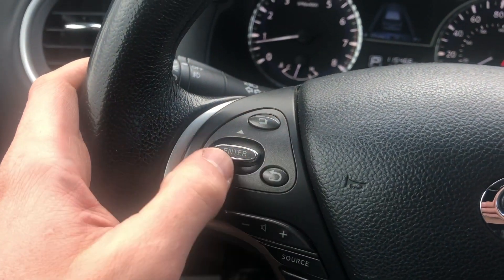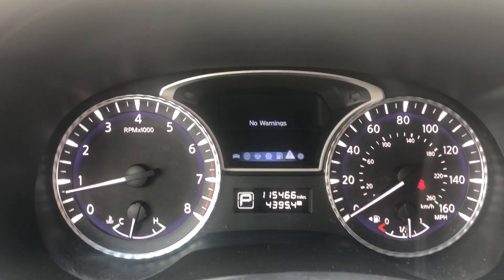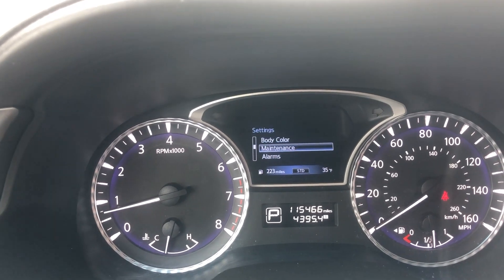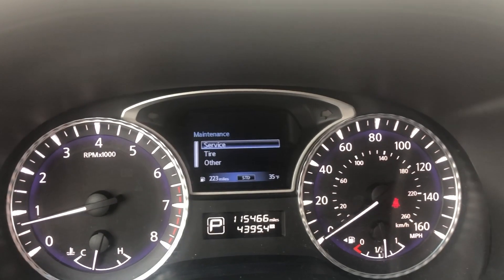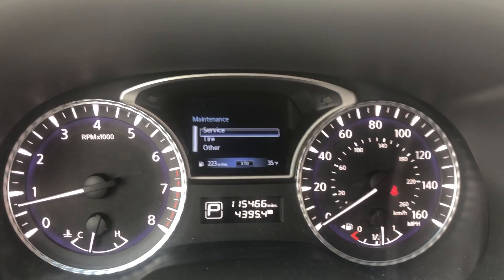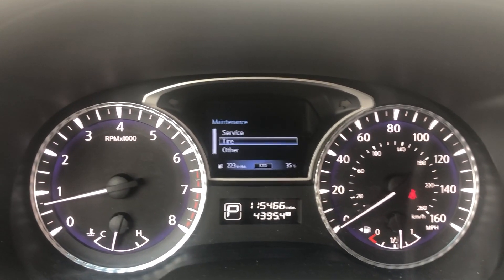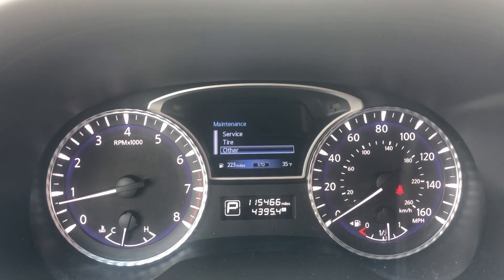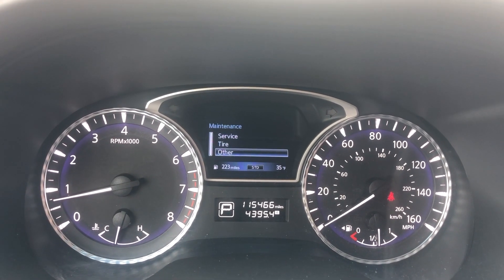How To Reset Service Interval Infiniti QX50 2012-2017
This video shows you how to reset your service interval on your 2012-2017 Infiniti QX50. You can also set an interval for brakes, tires, or something else.